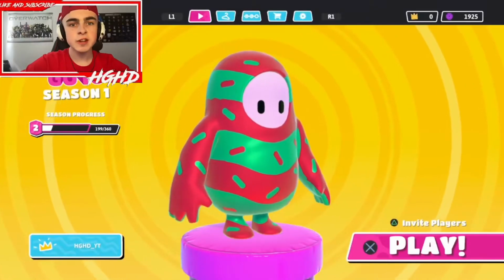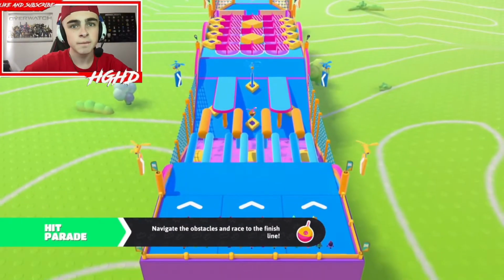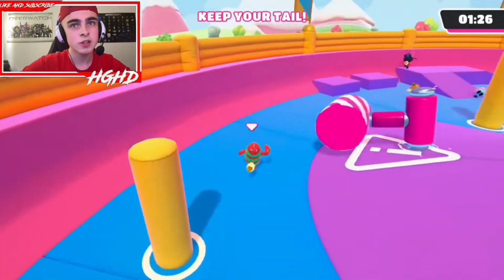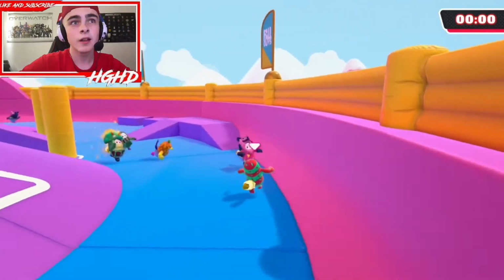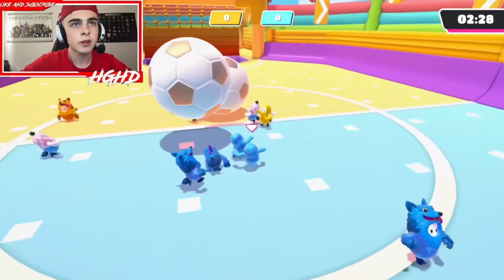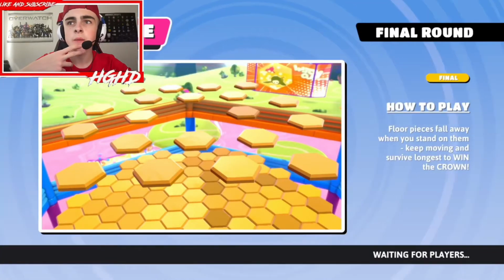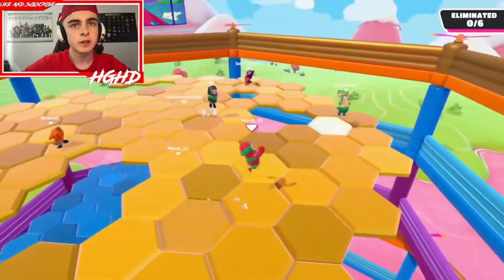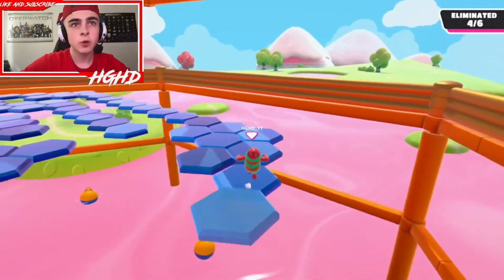FALL GUYS The Biggest CLUTCH